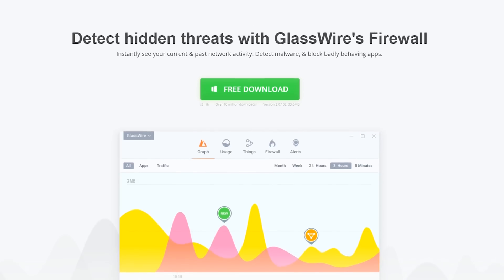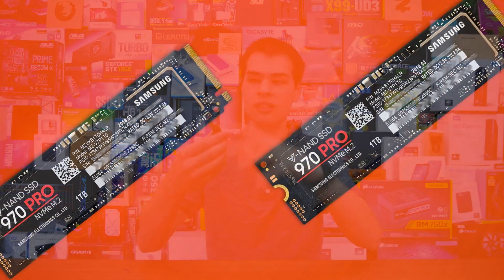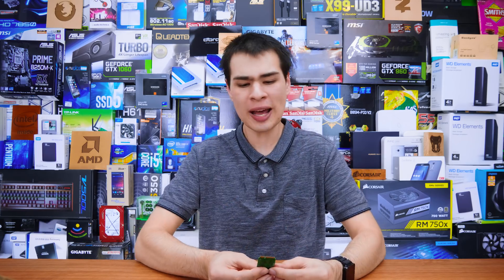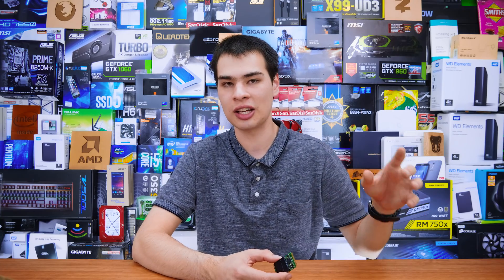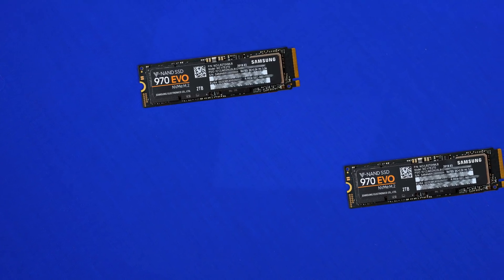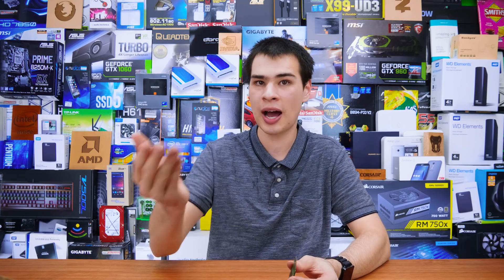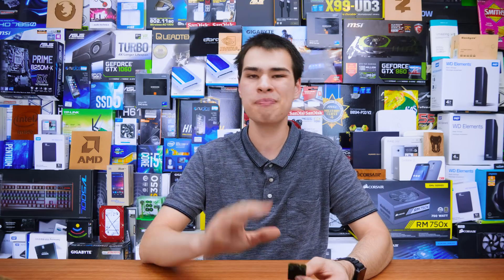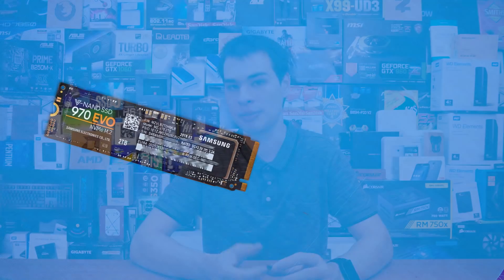Don't Buy The Wrong SSD -SSD Buyers Guide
We have covered Hard Drives today we focus on SSDs to help you find the right one

Grab some SSDs here:
m.2 ssd&index=aps&camp=1789&creative=9325&linkCode=xm2&linkId=c31caf00b472d04bb4a0ba9d4d531f1e
nvme ssd&index=aps&camp=1789&creative=9325&linkCode=xm2&linkId=6703114c18e27f952eddd086ce9b238a
sata 2.5" ssd&index=aps&camp=1789&creative=9325&linkCode=xm2&linkId=f2f905371ab0ce9751d4d73b1ea13745
msata ssd&index=aps&camp=1789&creative=9325&linkCode=xm2&linkId=61573722a82c11cbc817ad841cdc9f58

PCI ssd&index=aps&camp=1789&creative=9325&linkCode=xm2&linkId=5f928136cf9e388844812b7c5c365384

Intro:
Rootkit - Real Love
Outro:
Rezonate - Rebirth